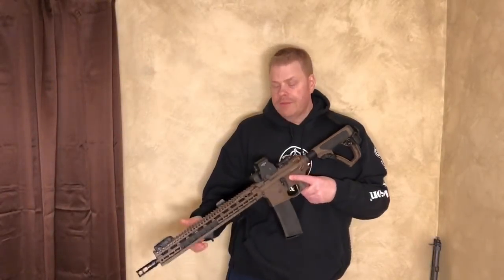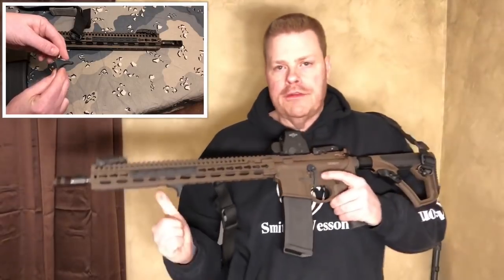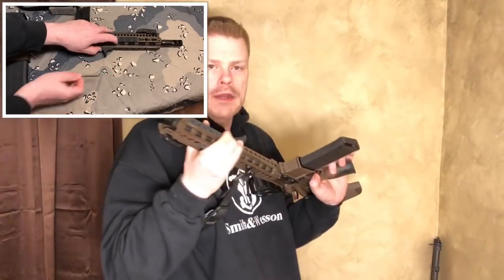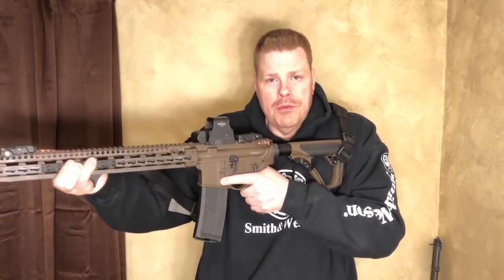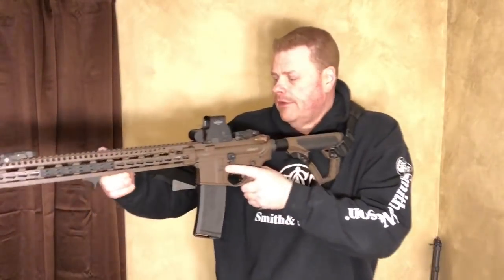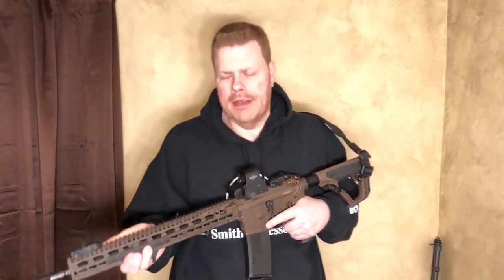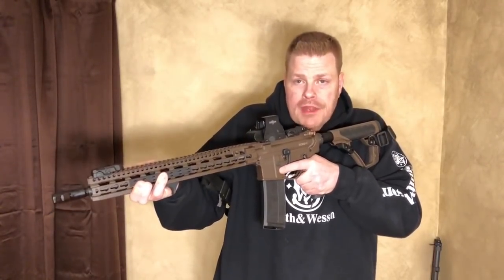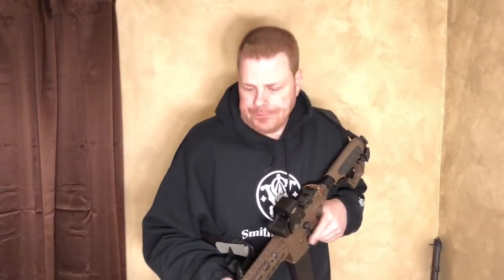RailScales “Karve” hand stop